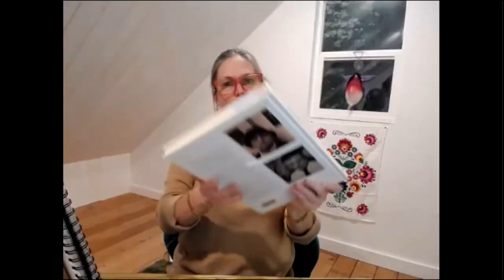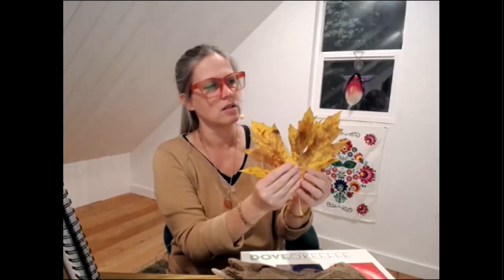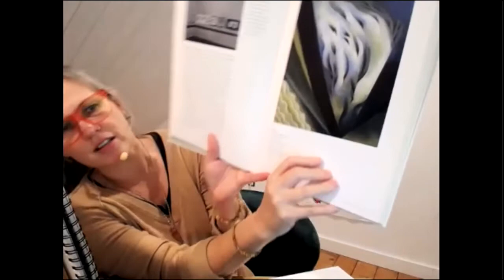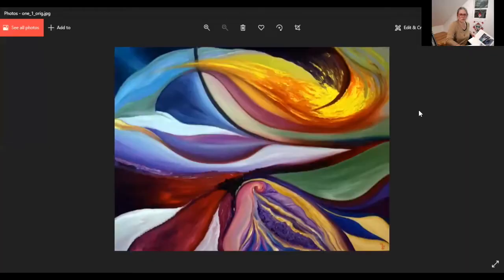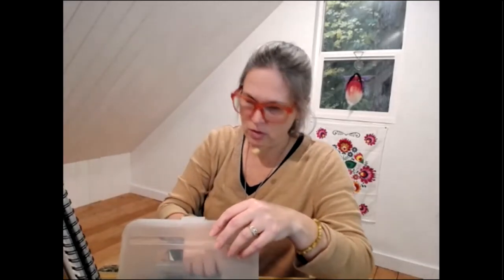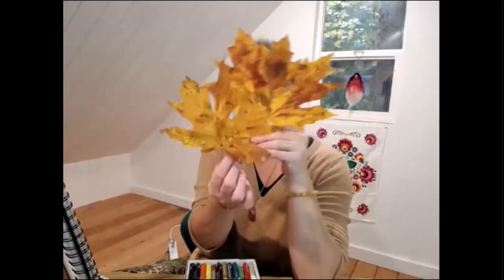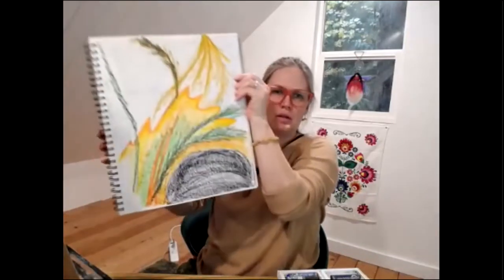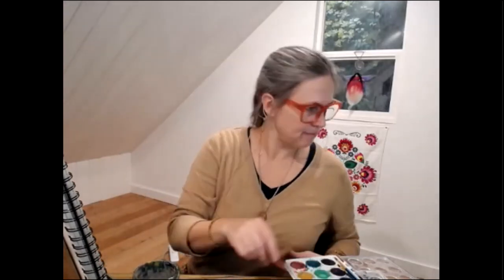Healing Art: Inspired by Georgia O’Keeffe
Explore and play with nature and emotion using various media. Discover the power of the abstract to evoke a healing response. Learn about the inspirational work and life of Georgia O’Keeffe, the “Mother of Modernism.” Enjoy Rachel Chase’s fun and welcoming teaching style.